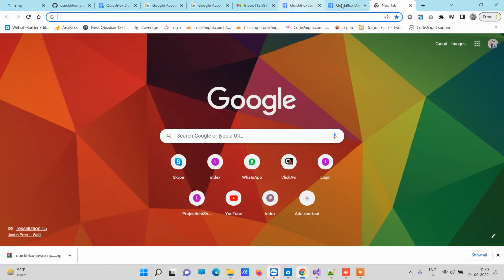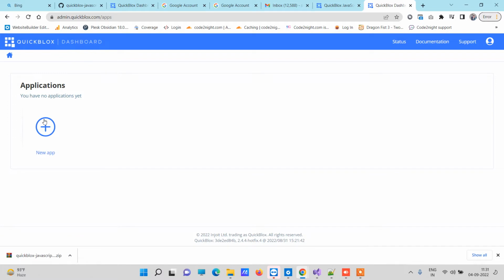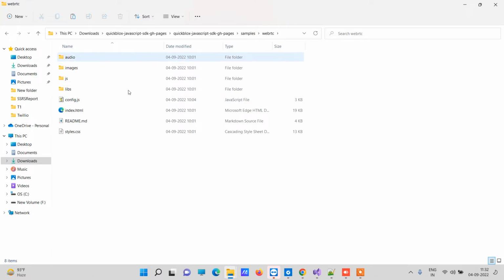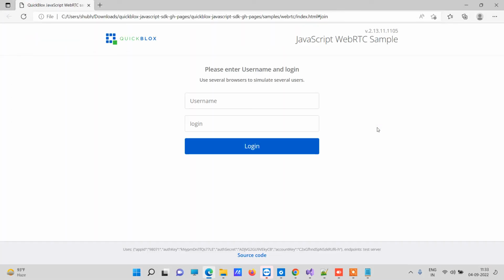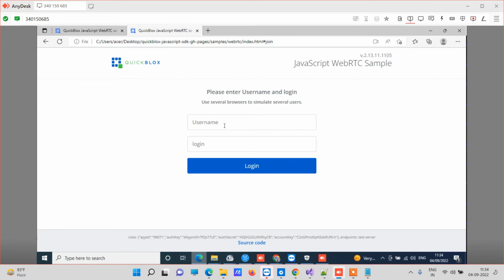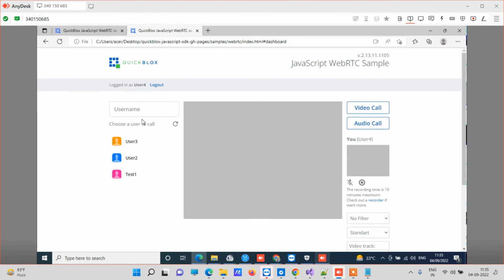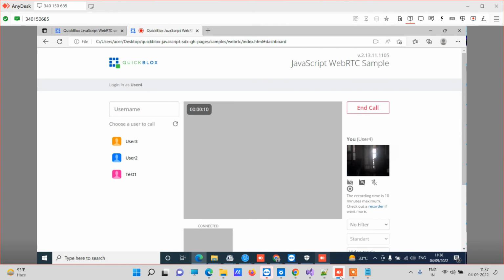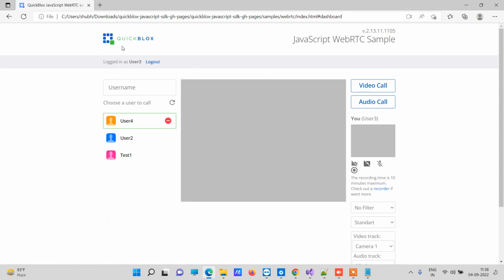Audio and Video Call using Quickblox javascript sdk webrtc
Hello guys, we often need to implement audio and video call functionality in our web applications. And for that purpose we have many third part libraries available. In this video we will see Audio and video call integration using Quickblox javascript sdk.